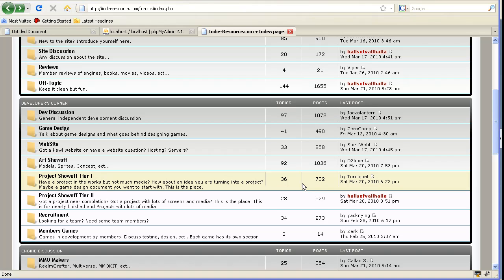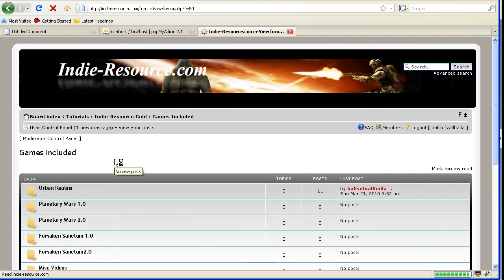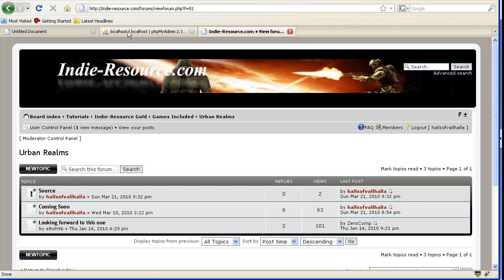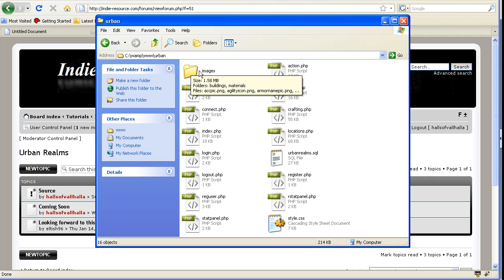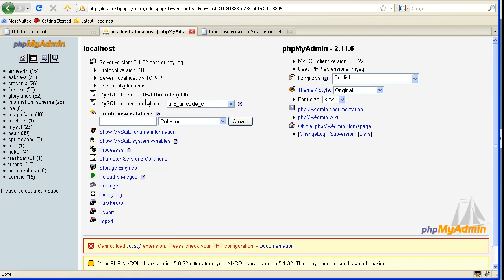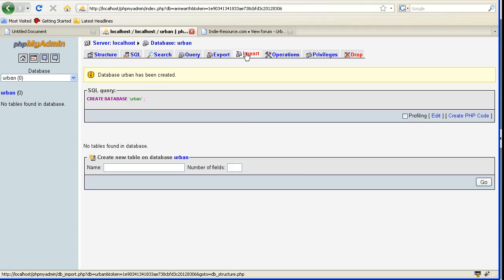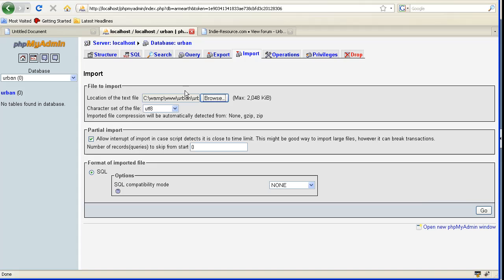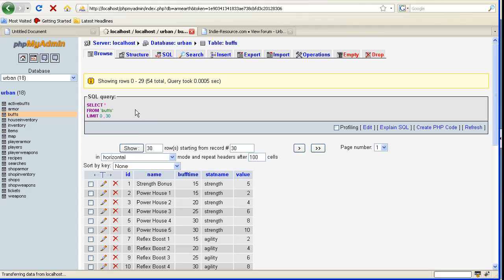Urban Realms video 3